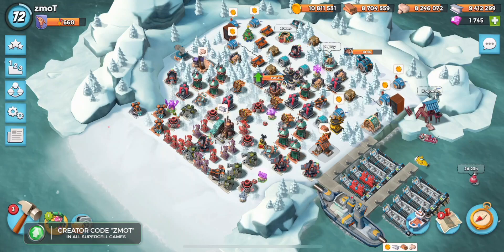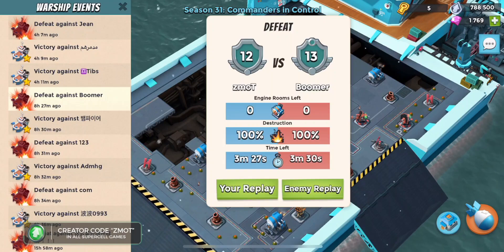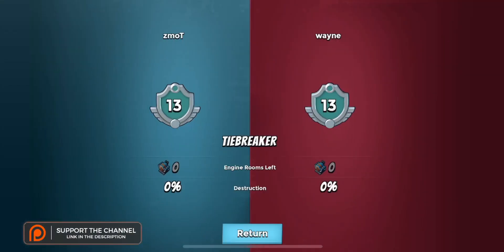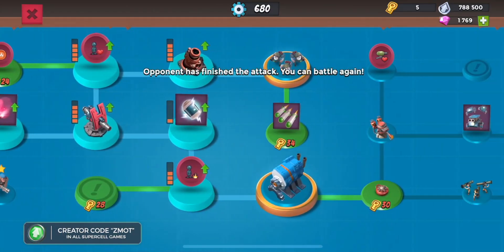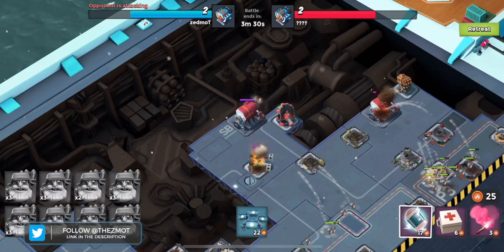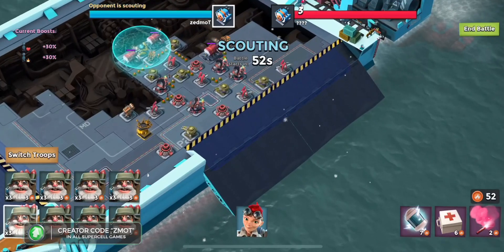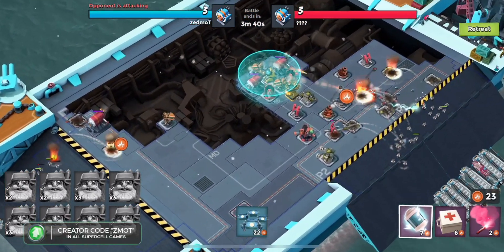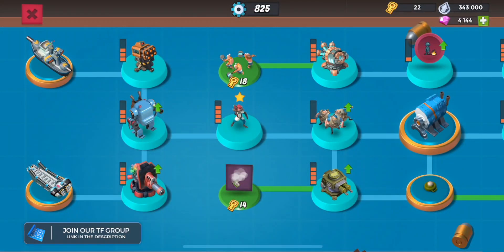Early Guide to Success! - Boom Beach Warships Season 31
Boom Beach Warships Season 31 is here and it's a bit different (but still the same)... initially. A short season and very fast troops makes for a rush which can be an easy way to LOSE. Boom Beach Mechs make things very interesting! A bit of background on their health/damage as they die. Skipping so many good options along the way!  If you don't have Boom Beach Instant Training consider going Boom Beach Heavies ASAP!

►  Boom Beach Protos all over the place!

Boom Beach Warships Season 31 is called Boom Beach Commanders in Control because of all the cold troops and GBE abilities!

Pushing to get our chests and not fall behind in boom beach warships takes some time!

►  Boom Beach Tech Tree is so critical in the early season

We'll get our first few chests, lay out an early season strategy!

►  Really hoping that Supercell would have featured the Boom Beach Admirals Key this season to get low level HQ players digging things!

Make sure you throw 'ZMOT' in your boom beach creator code to support more giveaways.

► Very long 31 day season! Don't forget to throw a 🥪 in the comments!

Boom Beach season 30 Warships is OVER and Boom Beach War ships season 31 is ready to start! Boom Beach Mega crab back to back with Boom Beach Warship is crazy. Too much intel!

► Boom Beach season 31 has a name! Feels like maybe they figured it out finally.

Hope you're going to enjoy warship season 31 and you start rushing to get  Boom Beach Warships 3 Engine Room Bases soon!

► Instant training isn't a must, your troops can live! Just retreat and live to fight another day. Boom Beach Heavy rush isn't an option for long sadly. Lots of defenses at the Boom Beach 3 ER level.

**TF List:**